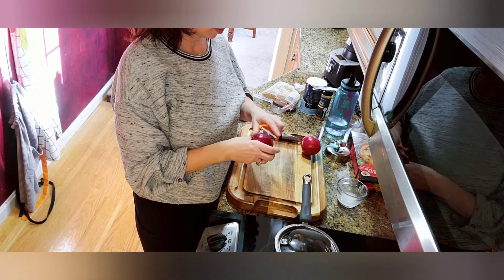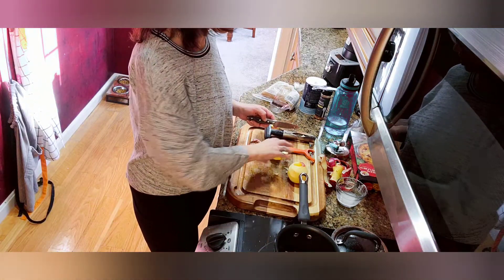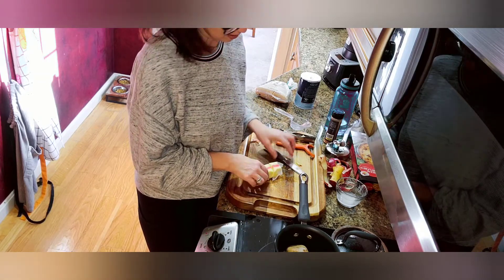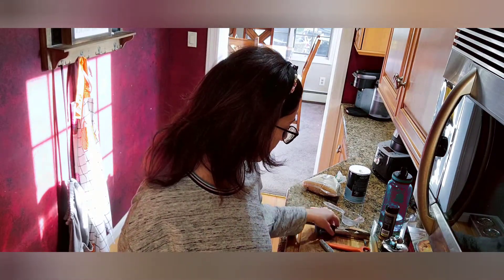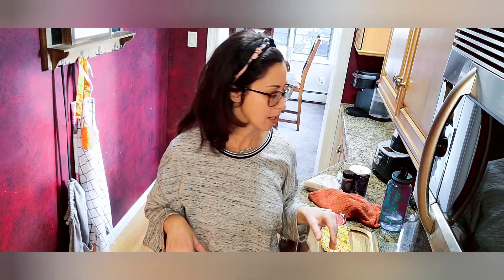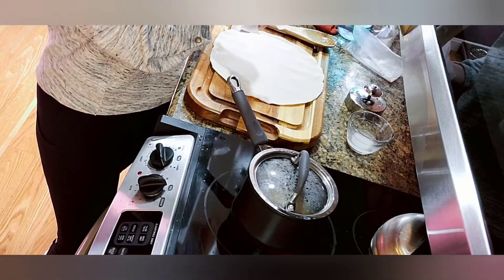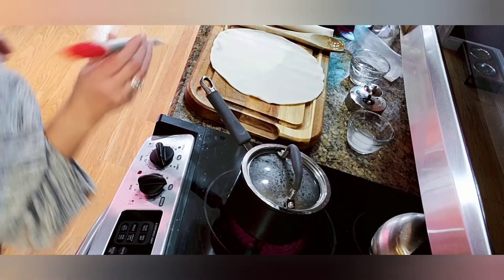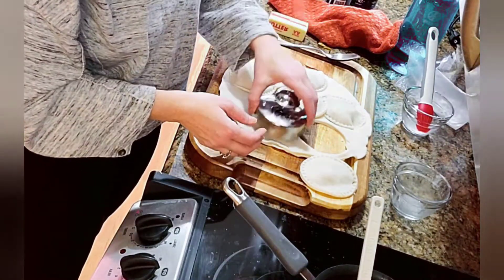Apple Handpies in the Air Fryer!!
The perfect little bites of Apple Pie!! perfect for those kiddos hands!! they can be individually frozen and heated in the air fryer for that perfect obey goey snack!!